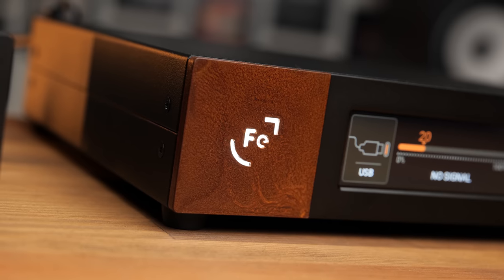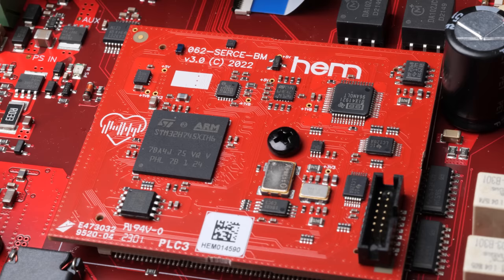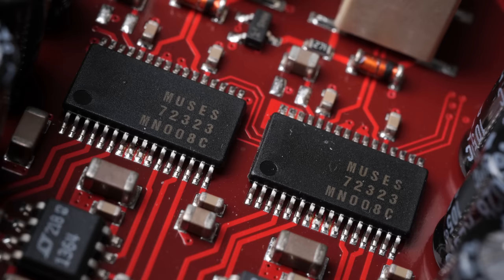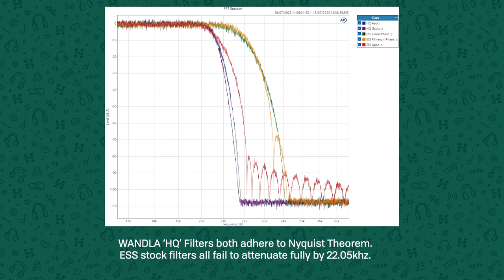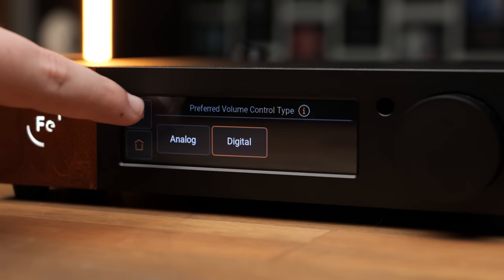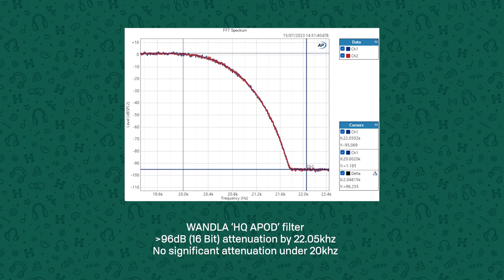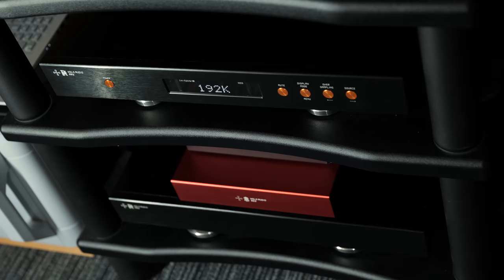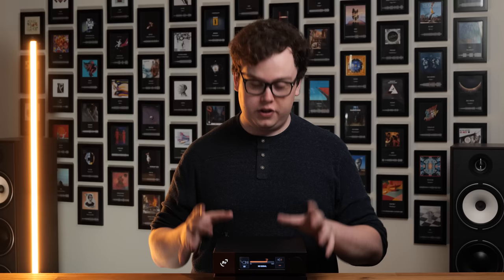Your DAC Can't Do This! - Ferrum WANDLA Review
WANDLA offers a new level of flexibility and performance in a compact package.

0:00 - Intro
0:40 - Expensive Audio Products
2:00 - Internals & Measurements
7:47 - Build & Software
9:29 - Sound Quality